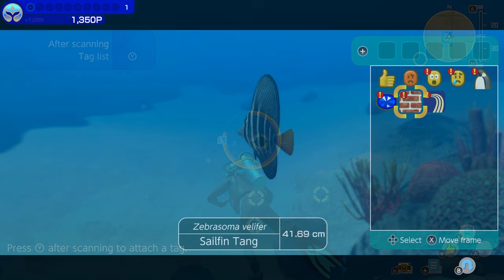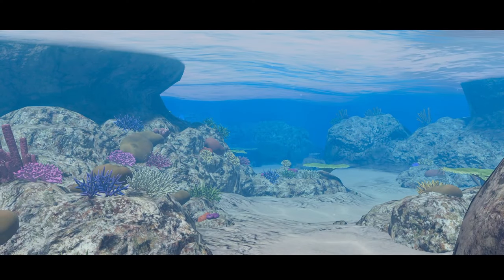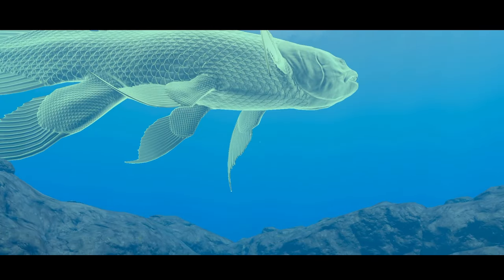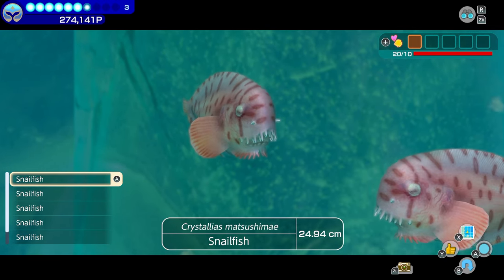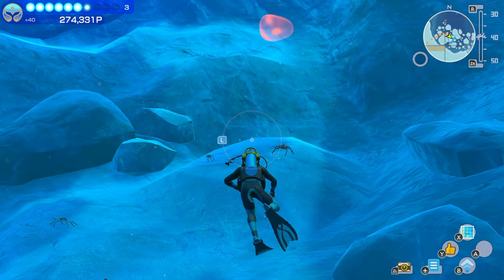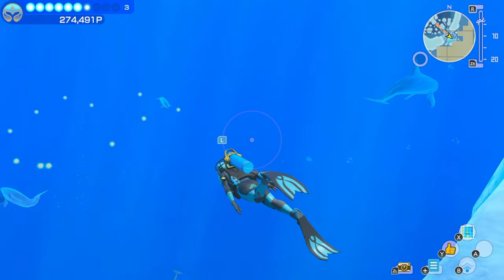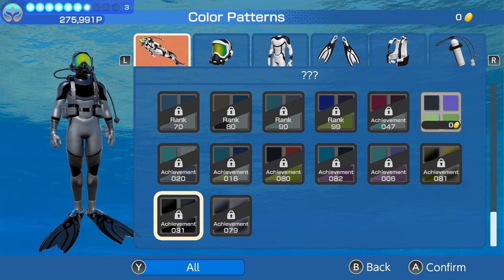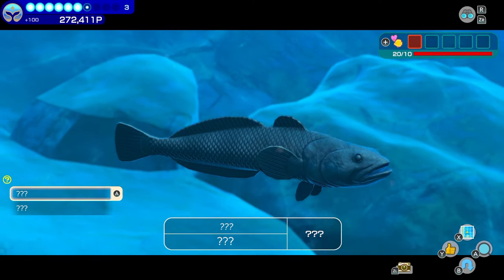Endless Ocean: Luminous - First Impressions | 920-Subscriber Special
The first Endless Ocean game in 15 years just dropped.  Should we dust off our Switches and thank Nintendo or just leave this one on the store shelves?